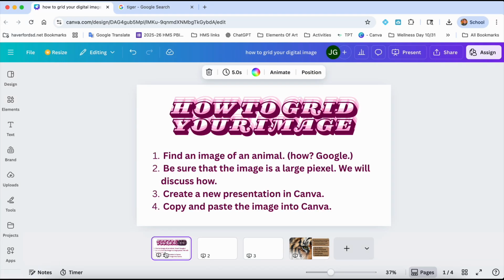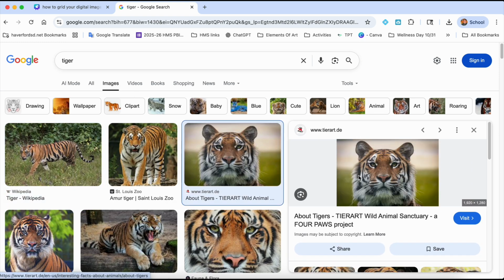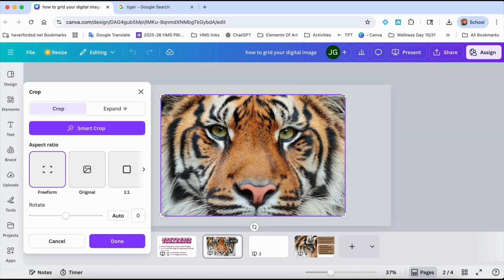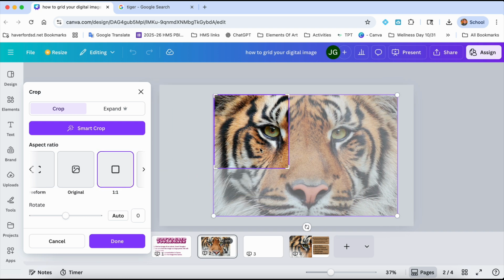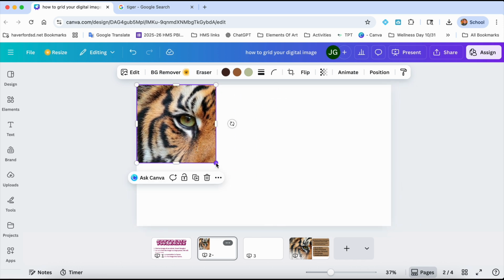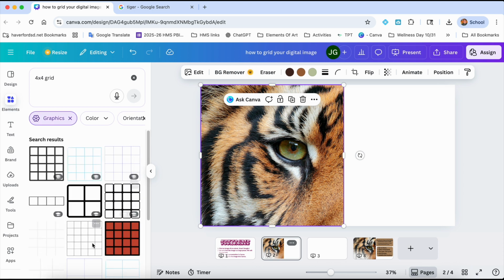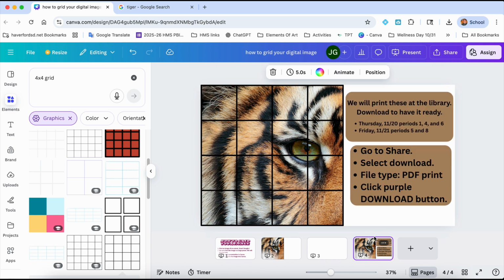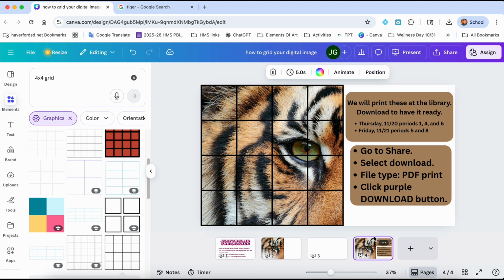Digital Grid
This demo tutorial is for students to use when needing to grid a digital image for an art project.